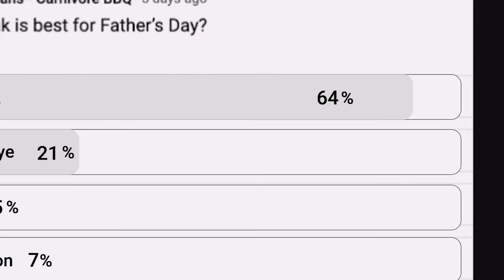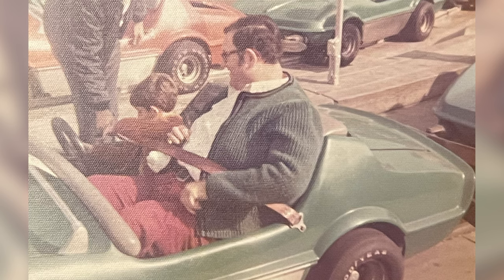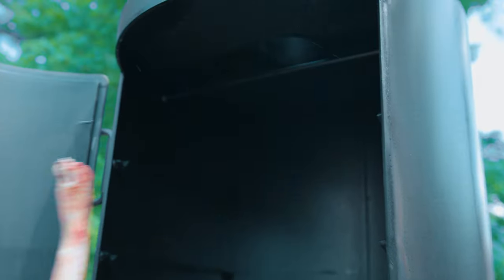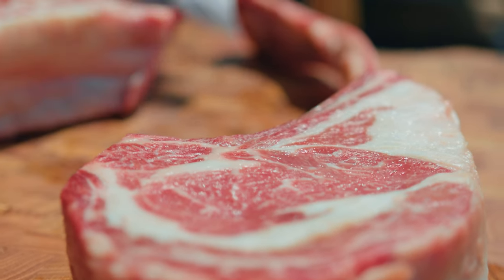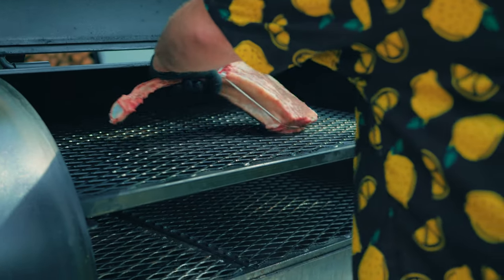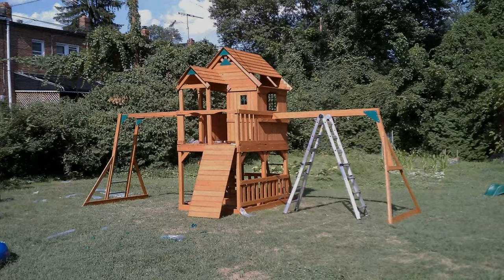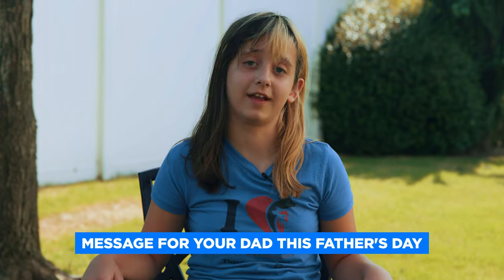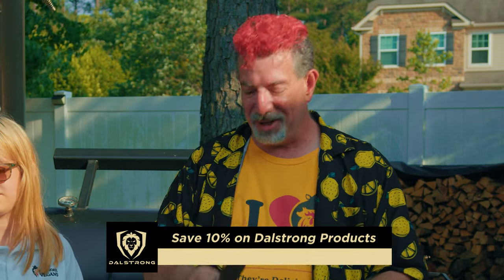Should You Smoke a Hanging Tomahawk?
For Father’s Day I tried a new way to smoke a Tomahawk Ribeye. You might be surprised by what I found!  Special thanks to @ChudsBbq and @SDSBBQs for their contributions to this fun video, to @Dalstrong for sponsoring, and of course to my own Dad who sacrificed so much to help me become the man I am today.

↓↓↓↓ More Links and 💰💰💰💰💰DISCOUNTS 💰💰💰💰💰 below ↓↓↓↓

Welcome to The BBQ Cooking Techniques series from Eat More Vegans - Carnivore BBQ! In this series I show you the skills you will need in your kitchen and backyard to be the best home chef you can be. From how to butcher different meats, to dry brining, to cooking with a flamethrower - there’s sure to be a few techniques here that will help you up your BBQ Game!

  Collections include:
 PETA - People Eating Tasty Animals
 Animal Bites Activist
 I Like Pig Butts and I Can Not Lie
 Natural Born Griller
 I Love Animals - They’re Delicious!
 And of course, lots of EMV Logo Gear!